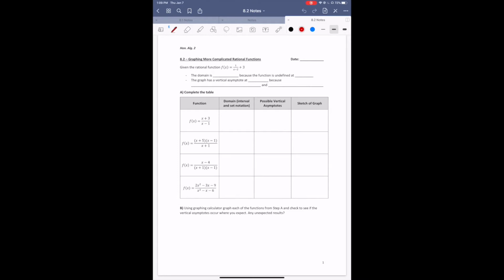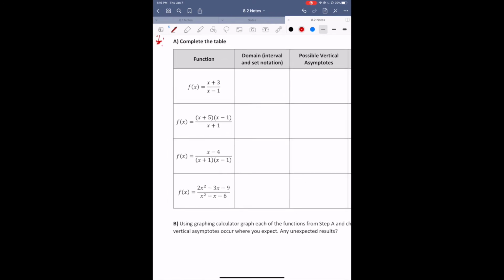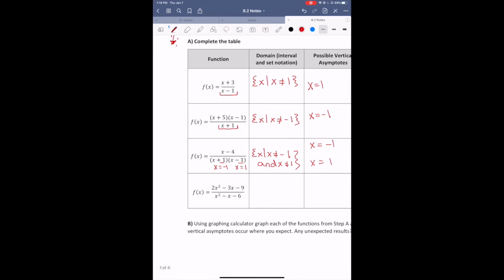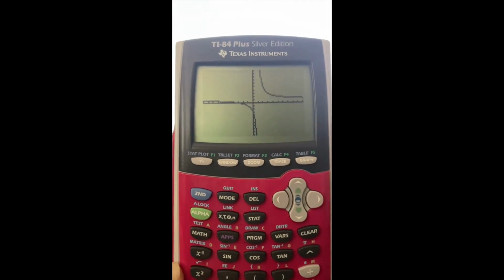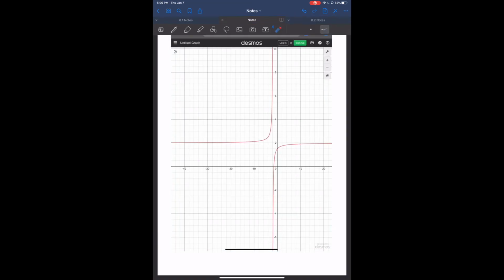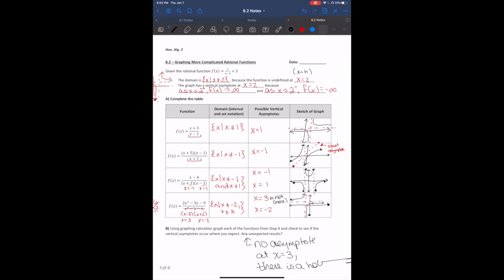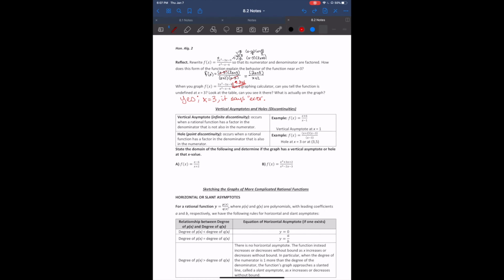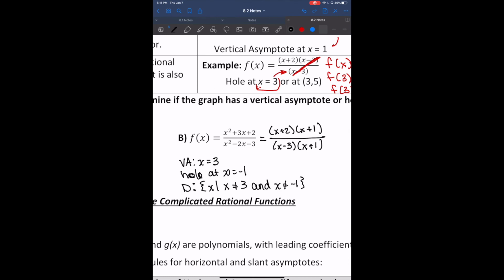8 2 Part 1